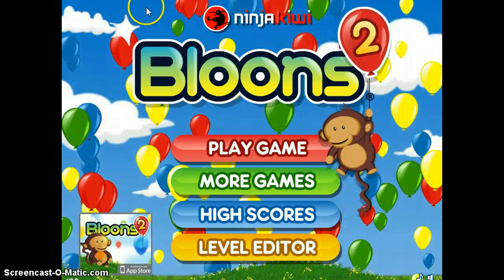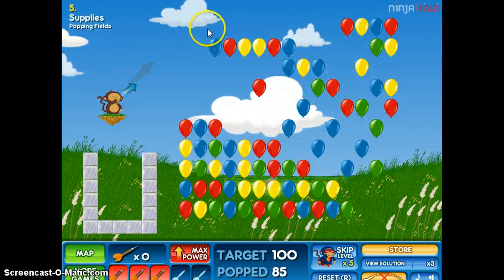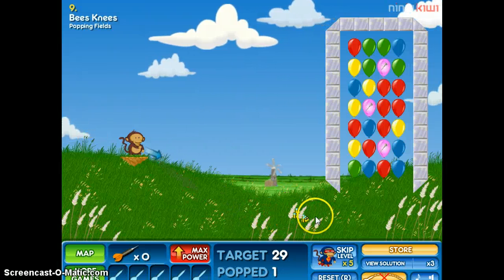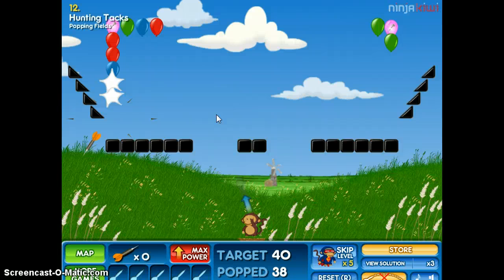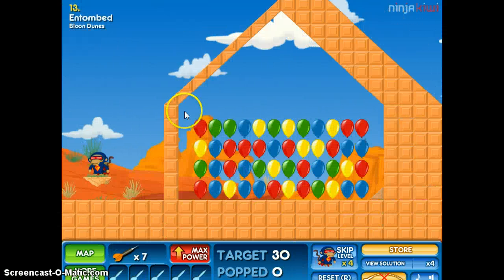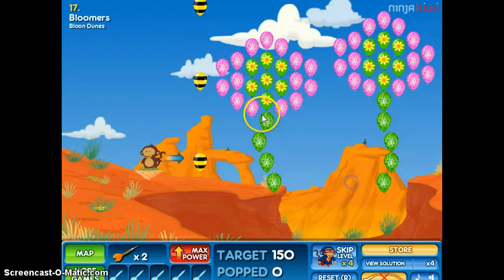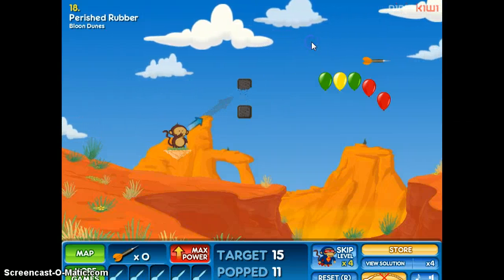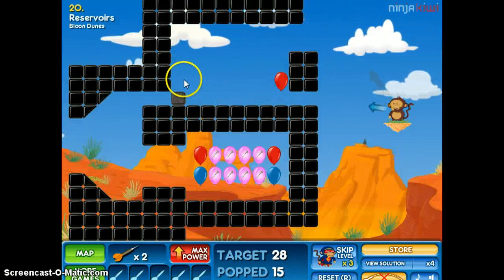Bloons 2 w/ Nick! SUPER MONKEY!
HAHAHAHAHAHA!!!                                    P.S. Minecraft account is almost working again!